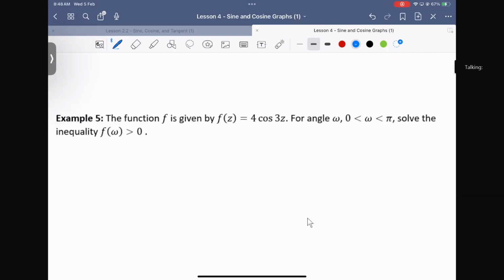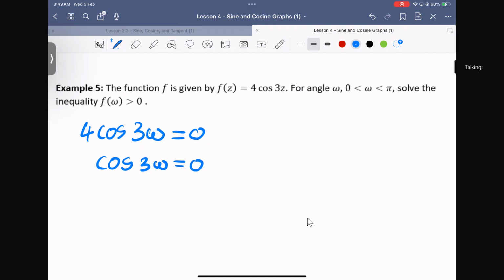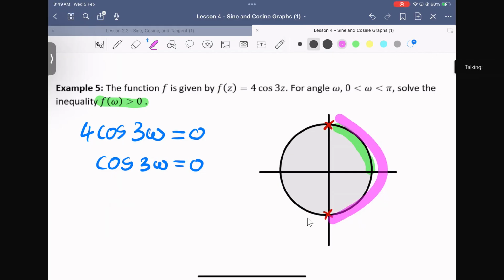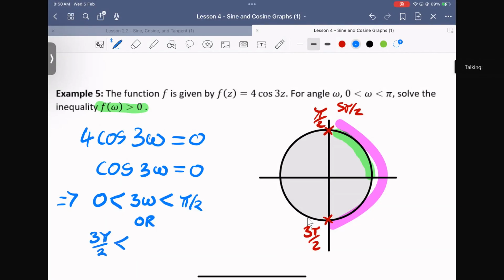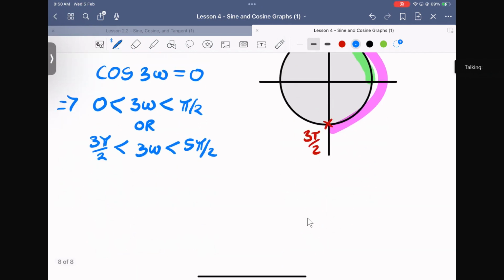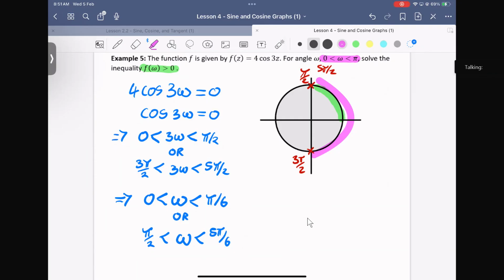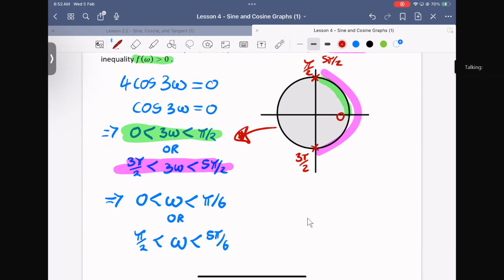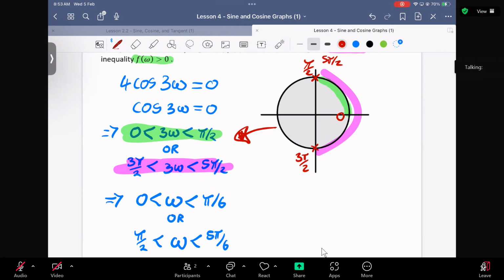APPC U3L4 - Sine and Cosine Graphs - Q5